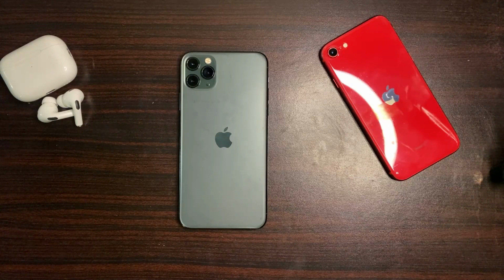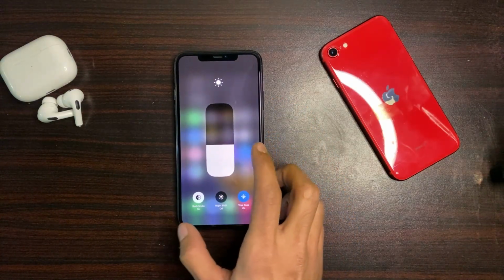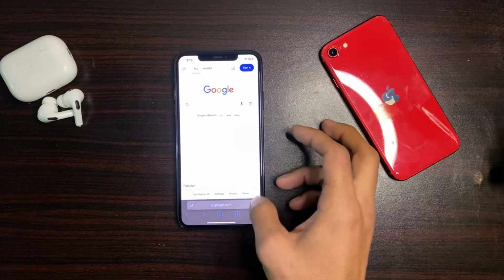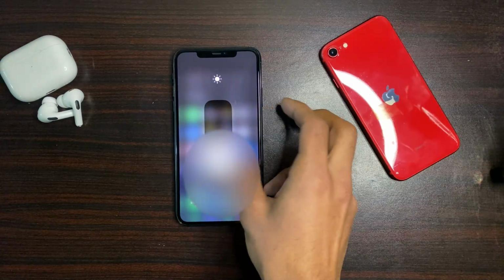(2 New Methods) How to Enable Dark Mode on Safari In iPhone/iPad - 2025!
In this video, we will show you 2 new methods on how to enable dark mode on Safari in your iPhone or iPad in 2025! Follow our step-by-step guide to easily activate the dark mode feature on your Safari browser.